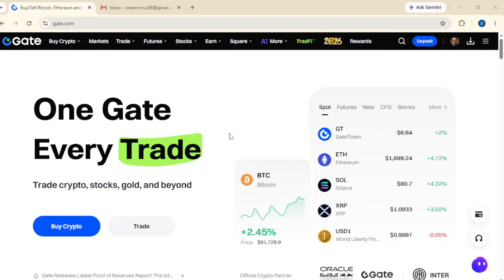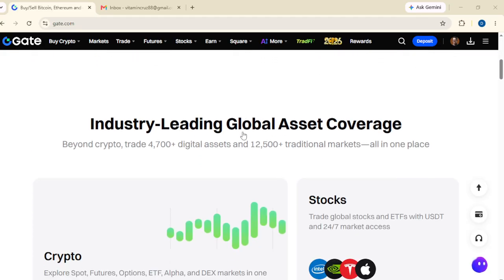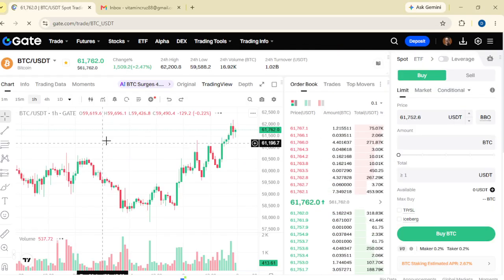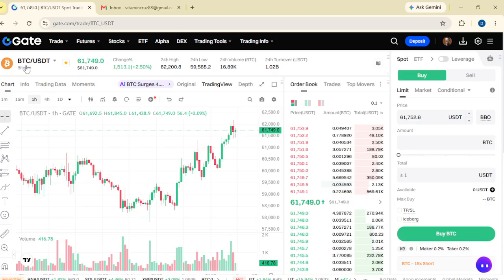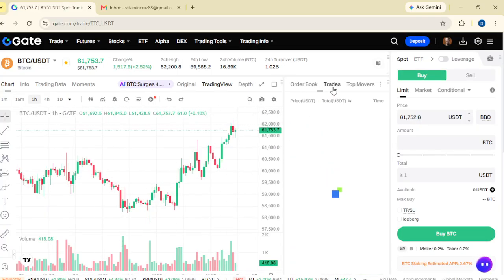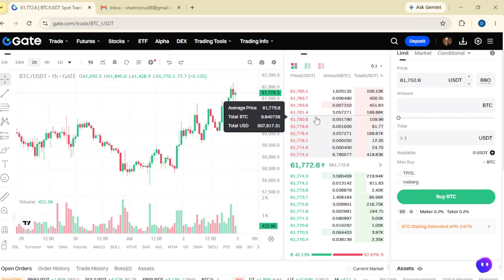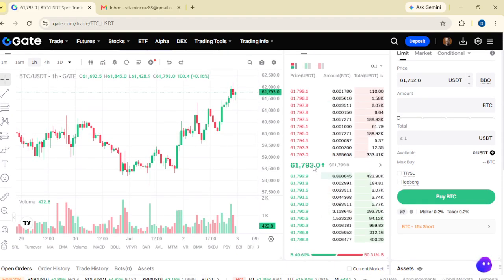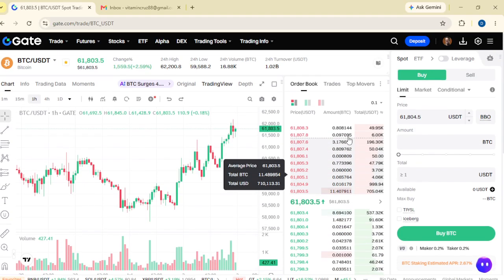How To View The Order Book On Gate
This tutorial provides a professional walkthrough on how to locate and interpret the order book on Gate.io to gain deeper insights into cryptocurrency market dynamics. You will learn how to navigate the trading interface, distinguish between buy (bid) and sell (ask) orders, and analyze real-time market liquidity. By understanding these core order book mechanics, you will be better equipped to assess market sentiment and make more informed trading decisions based on current supply and demand.

⏱️ **Video Chapters**
00:00 - Introduction to Understanding Order Books
00:24 - Accessing the Market and Trading Menu
00:31 - Searching for Trading Pairs
00:47 - Overview of the Trading Interface
00:55 - Analyzing Bids (Buy Orders) vs. Asks (Sell Orders)
01:11 - Interpreting Order Price and Volume Data
01:18 - Market Liquidity and the Bid-Ask Spread
01:39 - Monitoring Market Sentiment and Pressure